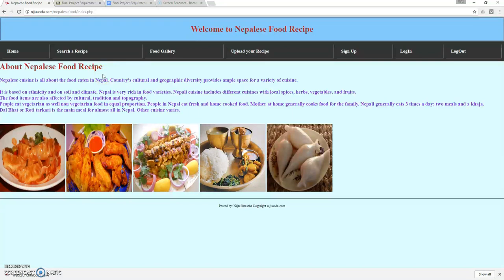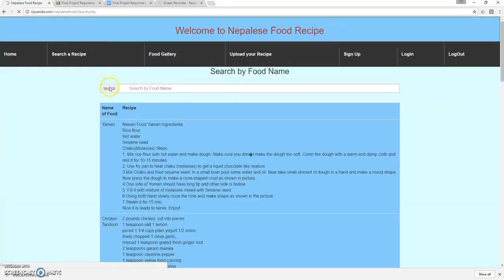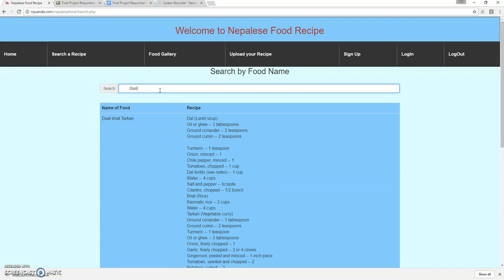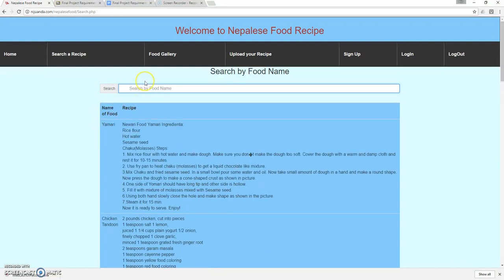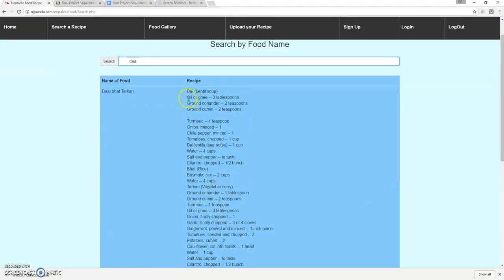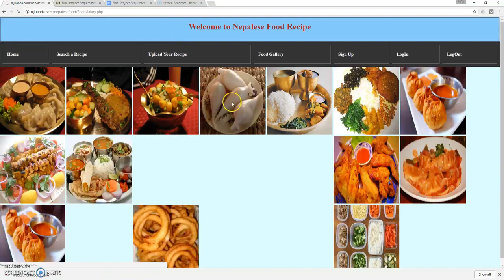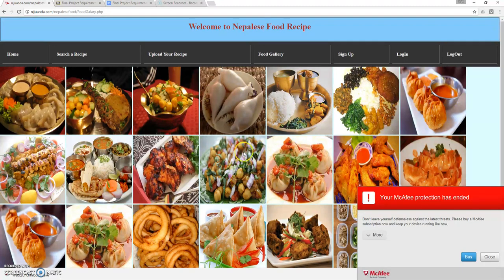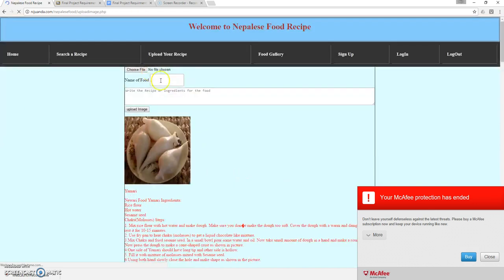Nepalese Food Recipes